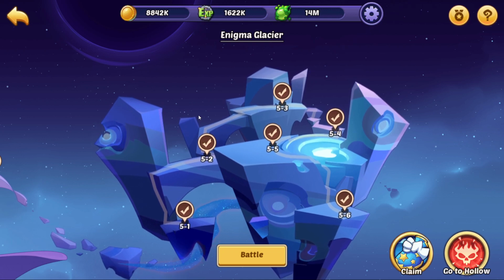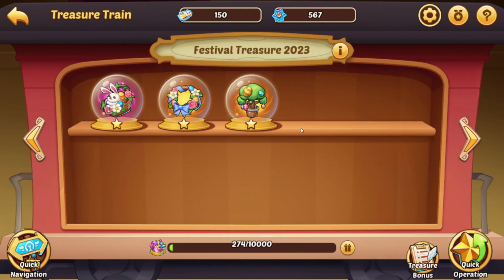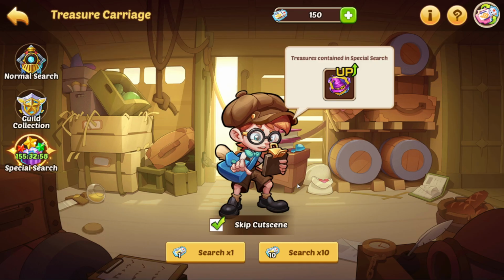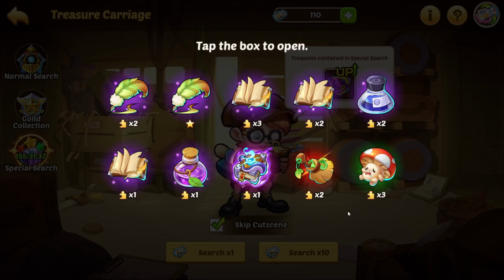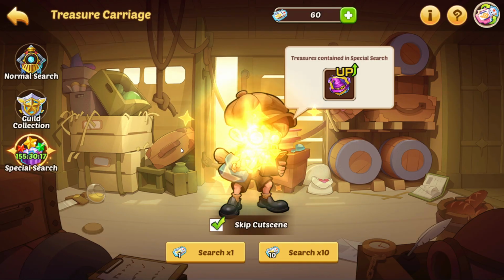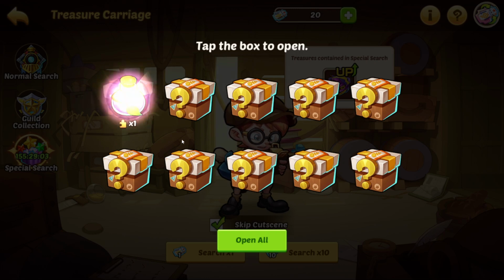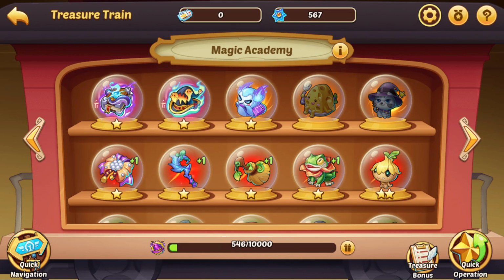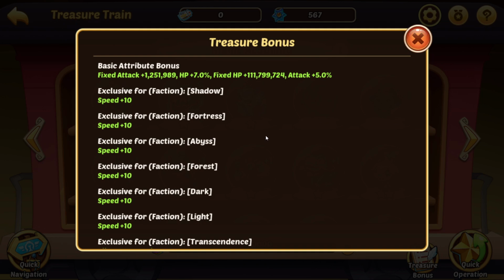IDLE HEROES - HUNTING FOR MAGIC ACADEMY TRAIN TREASURES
Turn post notifications on so you don't miss an upload.